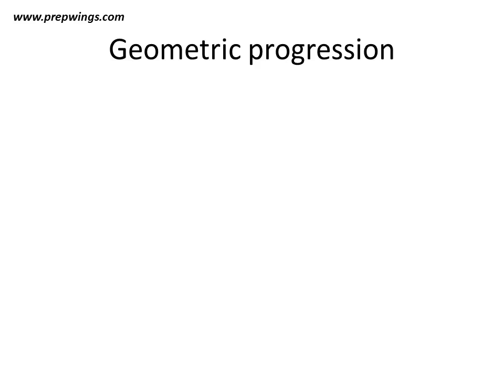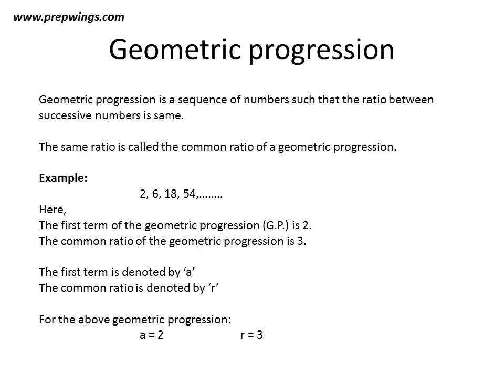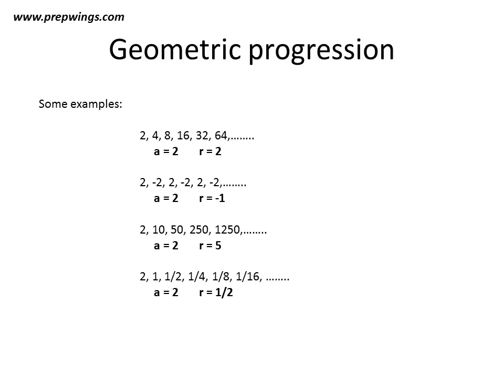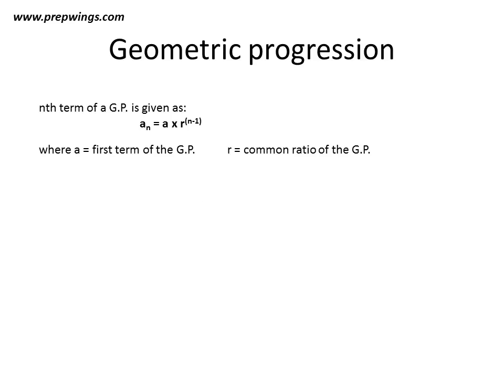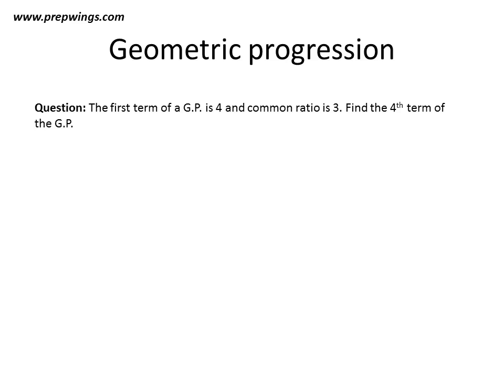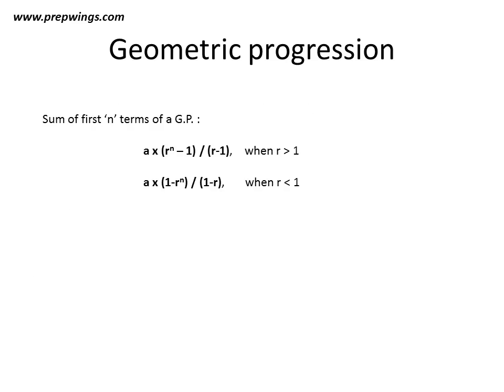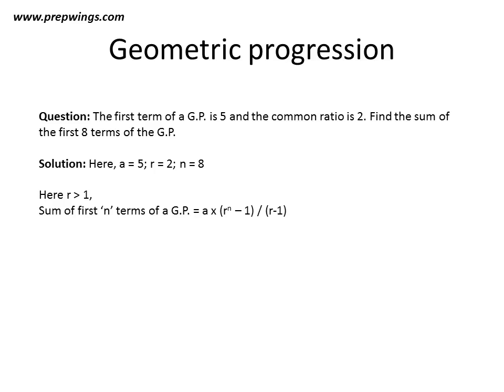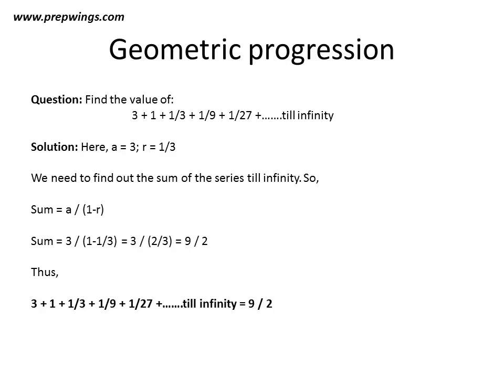2. Geometric Progression Video